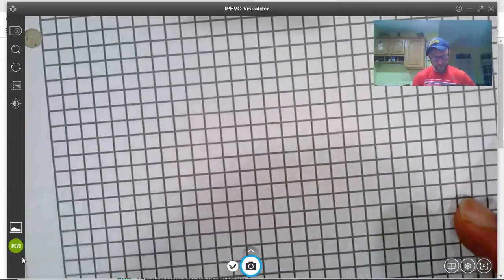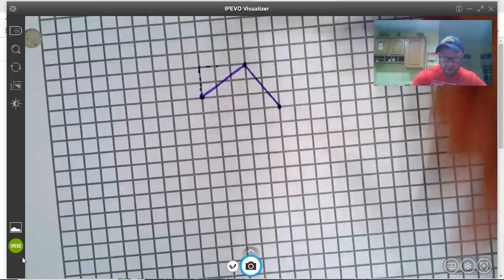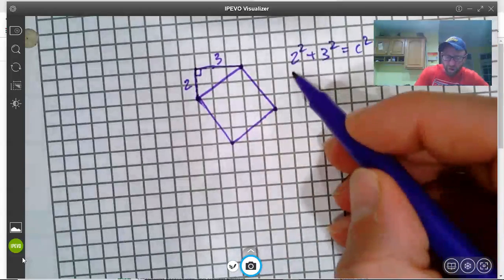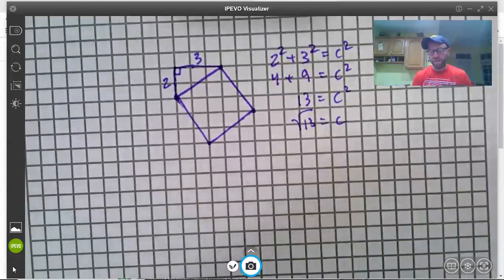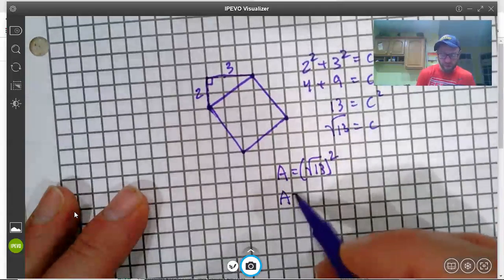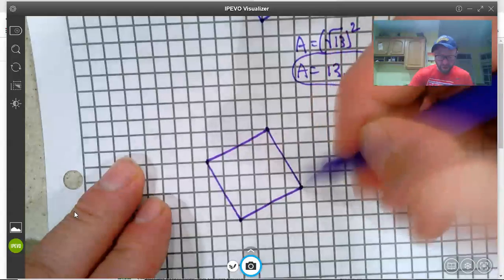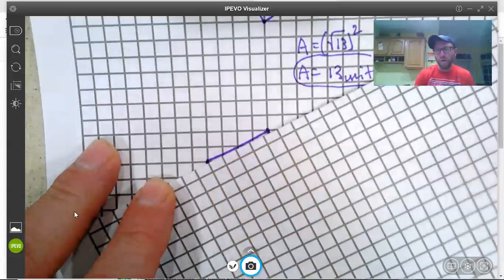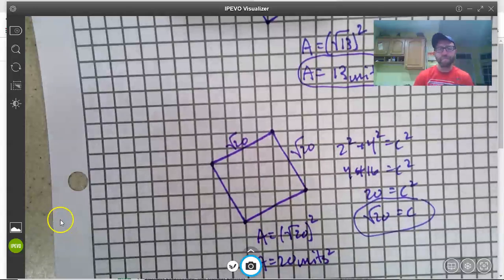Draw a Square on a Grid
Learn how to draw a square on a grid (prepare to be surprised!)